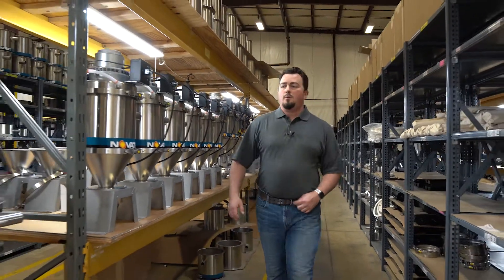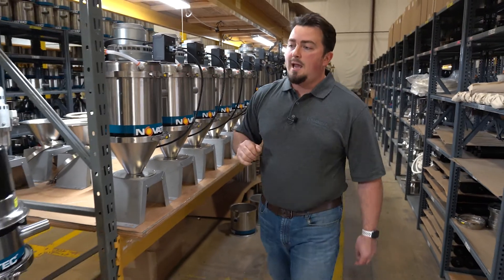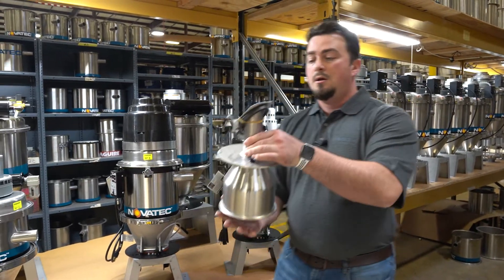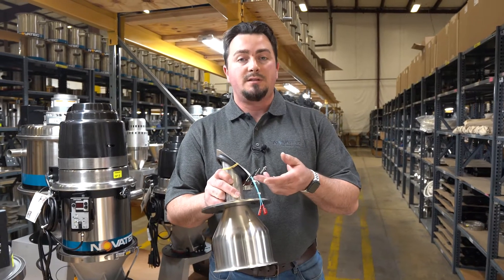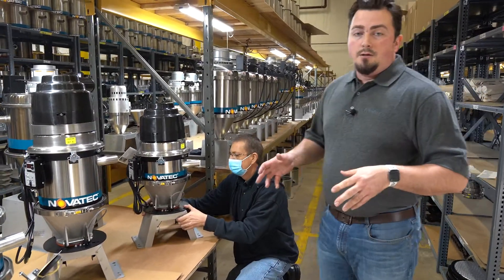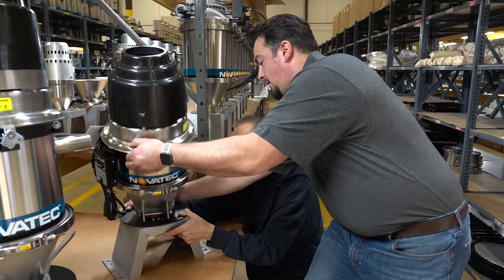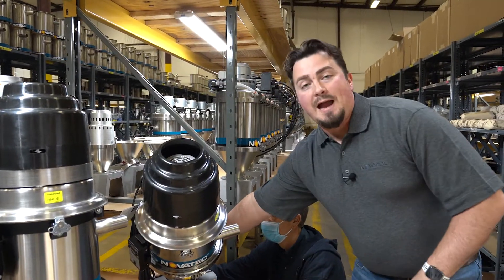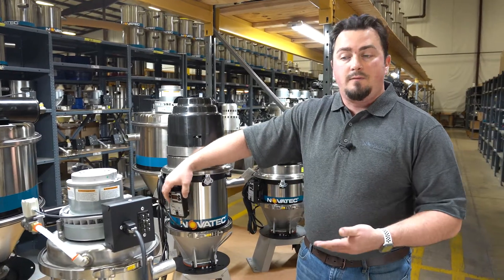Get To Know Our Vacuum Loaders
Take a tour of Novatec's Glen Mills facility and our Vacuum Loaders line, with Ryan Ismirlian.